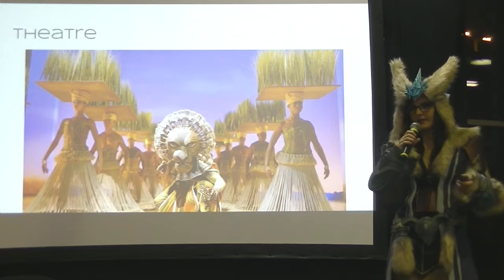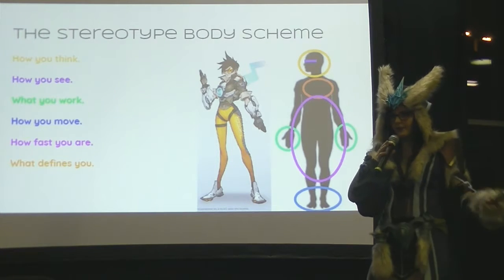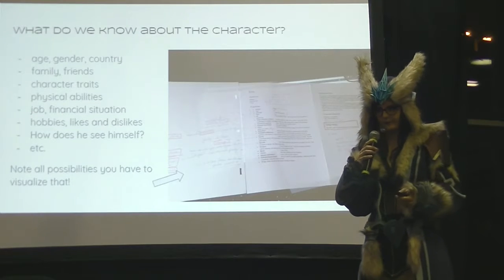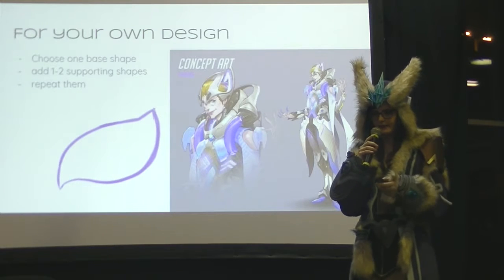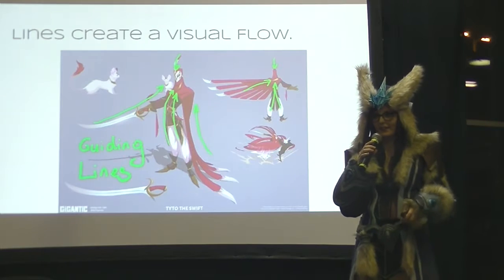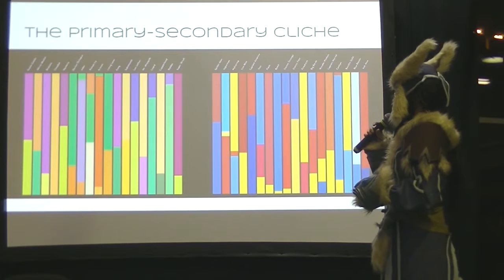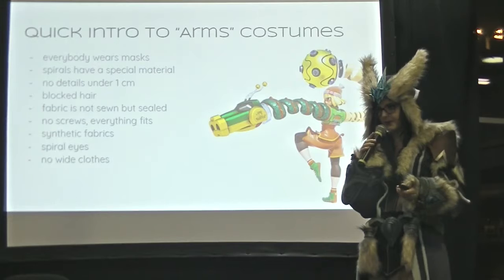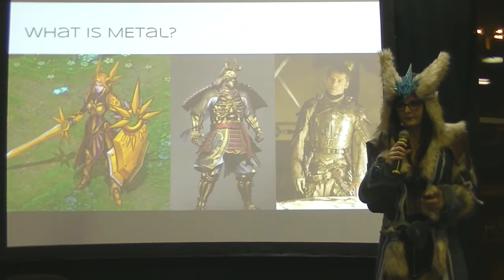Előadás a Character Dizájnról (angol nyelvű!) [Téli MondoCon 2019]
Character Design Doristól: Fogadjátok sok szeretettel külföldi cosplayer vendégünk, Shizca előadását a karakter design-ról.

Hogyan formáljuk át saját ízlésünk szerint a jelmezt, hogy 100%-ban passzoljon hozzánk? Shizca beavat minket minden titkok titkába, felfedi előttünk a rejtett valóságot és senkit nem hagy válasz nélkül.

Ez a neked való program, ha inkább adaptálsz, mint másolsz, ha az egyediség a te jelszavad!